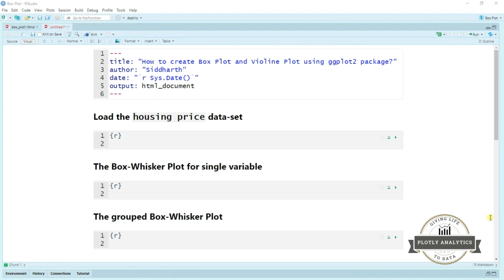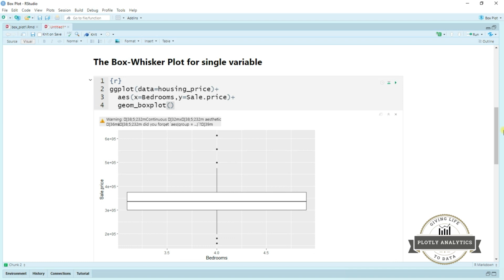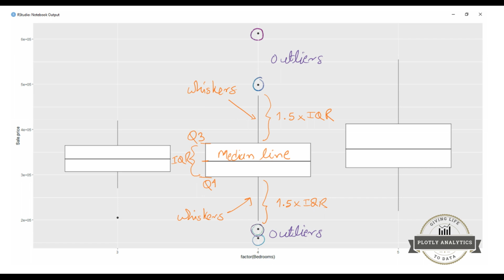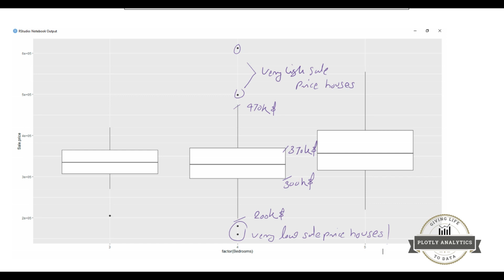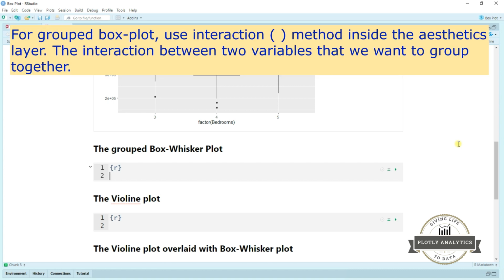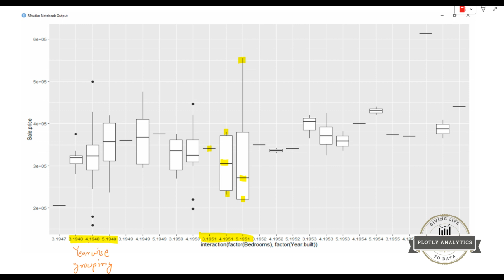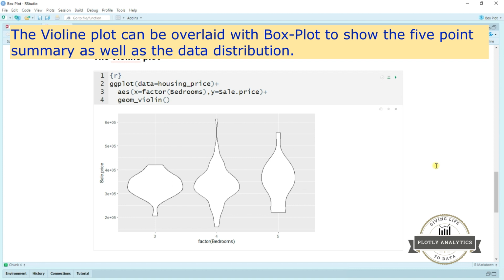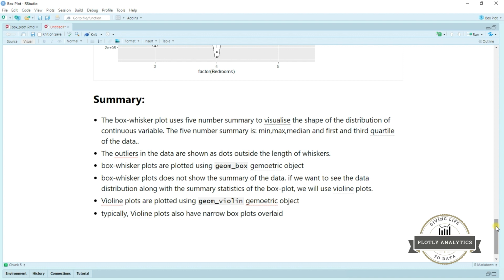ggplot2 package| How to create Box-Plot and Violin Plot?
A box plot is a graphical representation of the distribution of a dataset. It provides a quick summary of key statistics such as the Median,
Quartiles, and potential outliers. The plot consists of a rectangular box (the Interquartile Range, IQR) and two “whiskers” that extend
from the box to the smallest and largest observations within a certain range.

Violin plots are a way of comparing multiple data distributions. The Violin plots is a combination of Box Plots and Kernel Density plots.
A Violin Plot is a Kernel Density Estimate, mirrored so that it forms a symmetrical shape.
Kernel Density estimate is nothing but a smooth version of histogram.

In this video,  we will work on housing price data-set. We will check the distribution of house sale price for 3,4 and 5 bed-room house.
We will use Box-whisker plots and Violin plots to summarize the data and check its distribution.